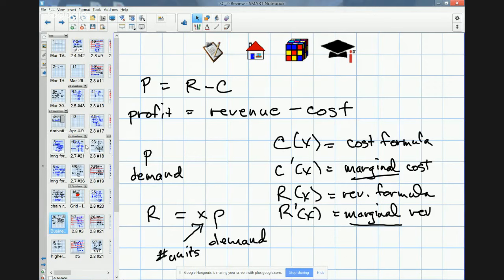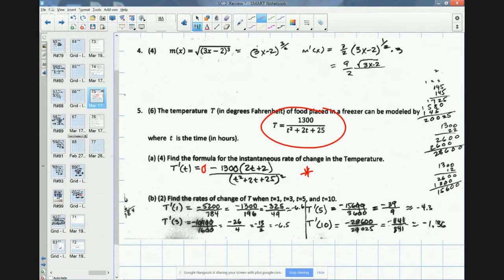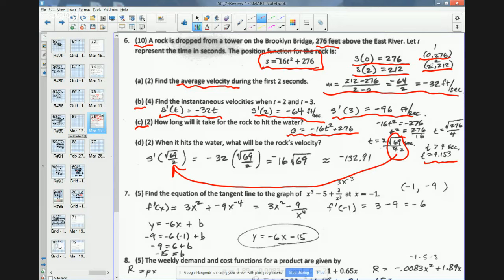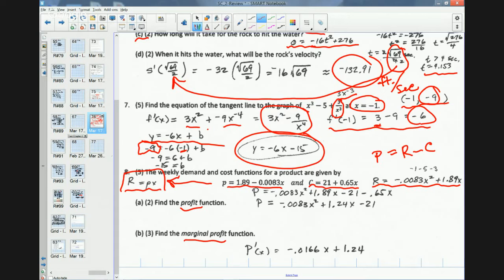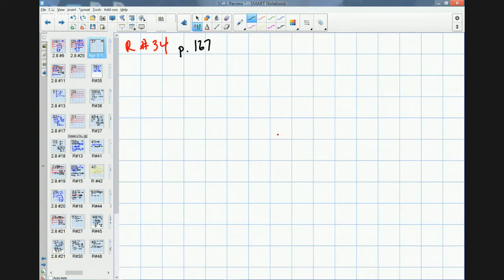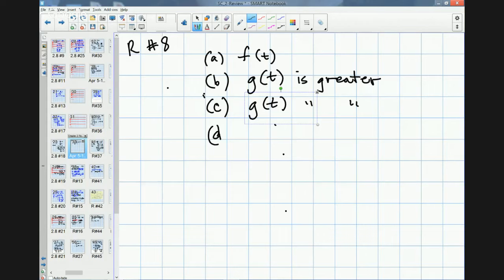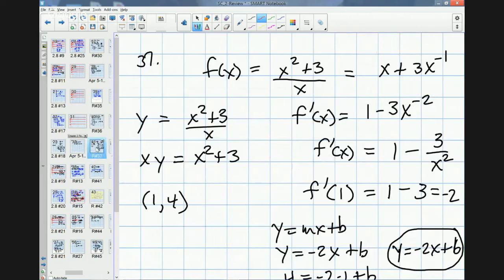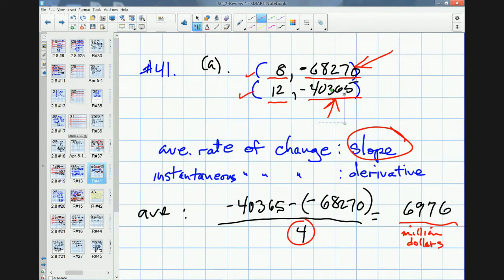WLC MAT 210: Chapter 2, Review 2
Second Review Day for Chapter 2